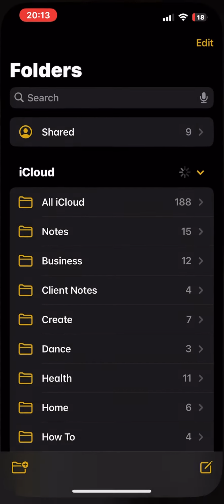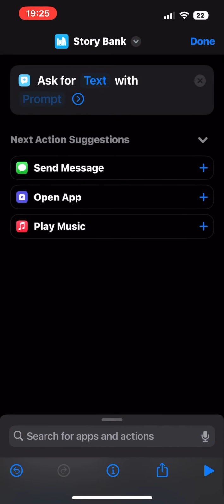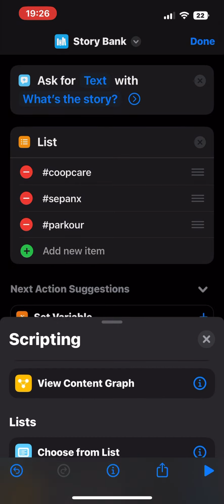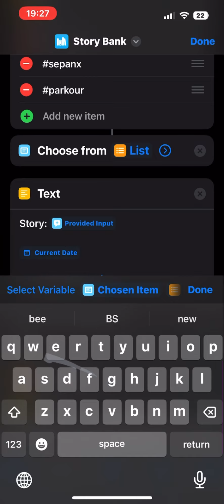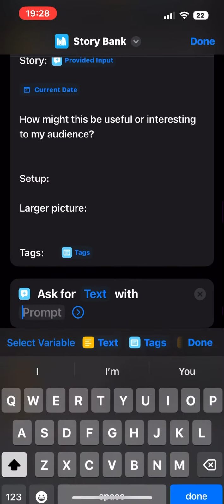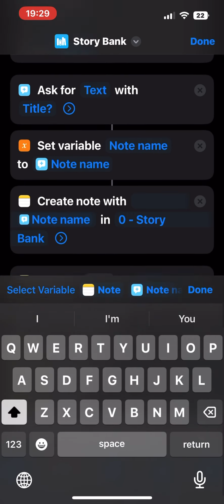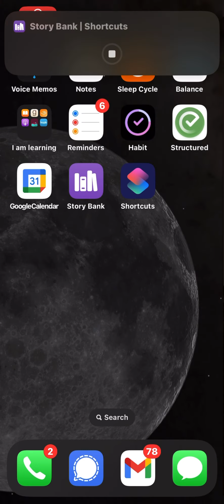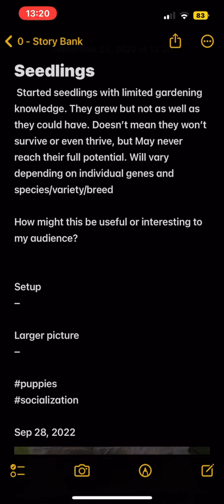How I Use Notes + Shorcuts to Organize My Life (iPhone)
Borrowed the idea of a Story Bank from @patflynn and built an iPhone Shortcut to make an even lower barrier to writing down thoughts when I have them.

Use this tutorial to build your own and customize it to your own needs.